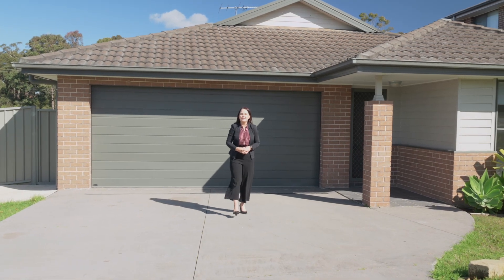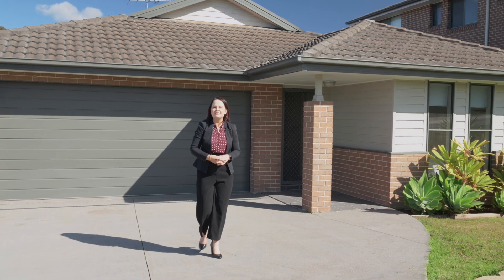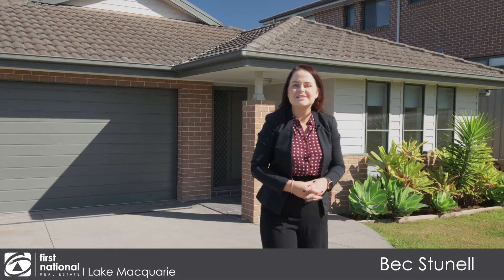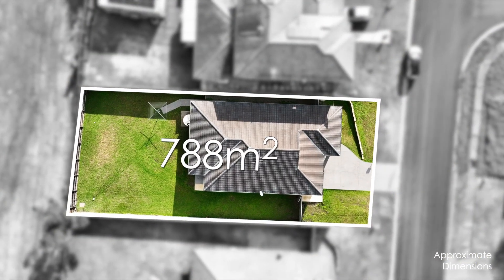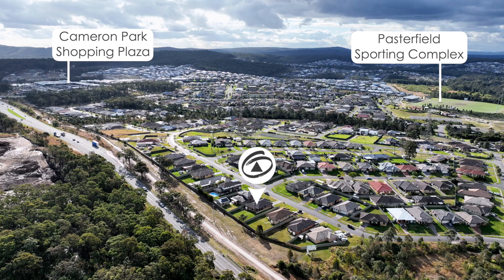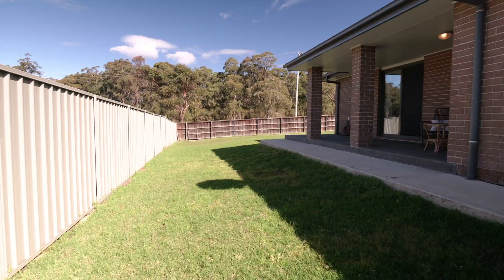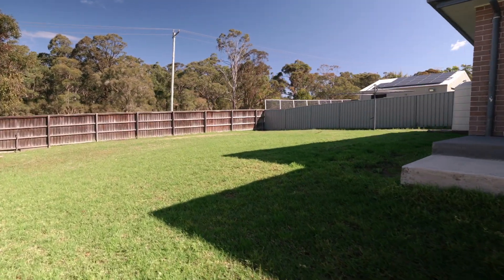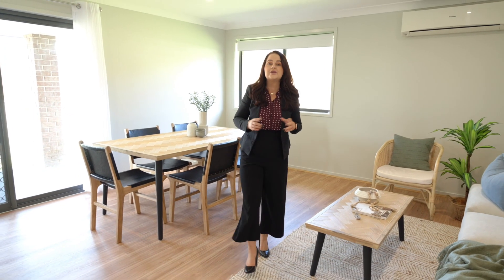21 Cleveland St, Cameron Park - For Sale - Bec Stunell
First National Real Estate Lake Macquarie are your local experts for the Lake Macquarie and Newcastle area, we proudly market this home and are always looking for more homes to sell.